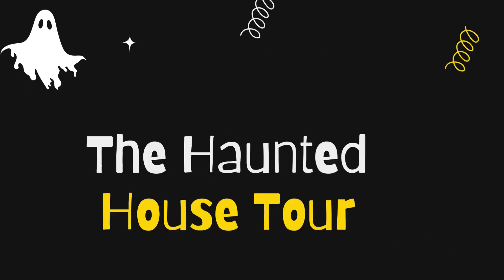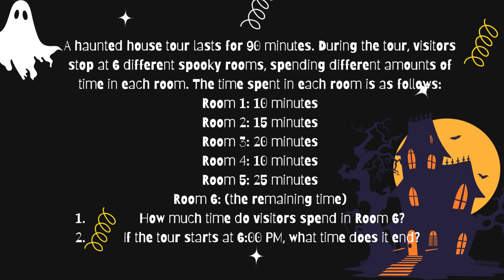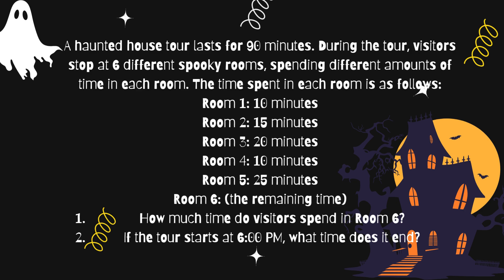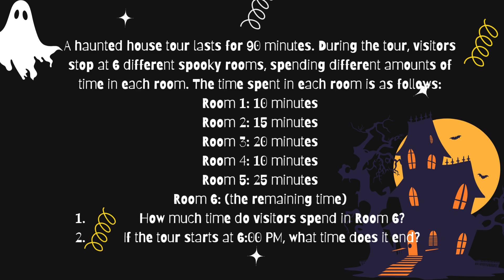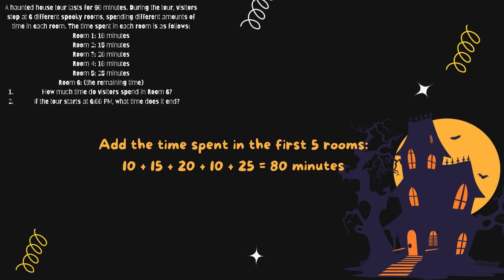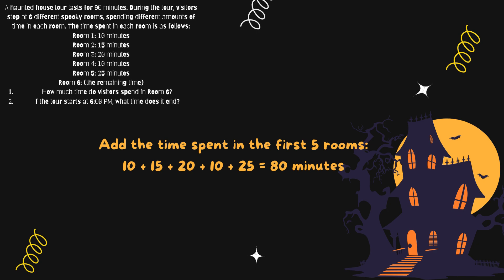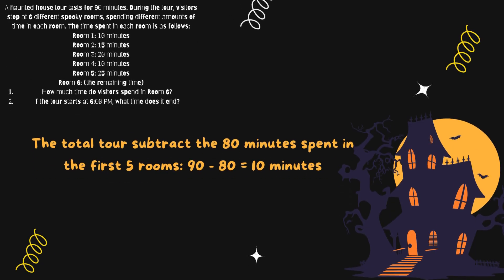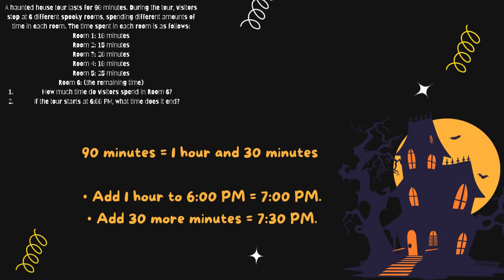Halloween math word problem - The Haunted House Tour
Join me for a spooky math challenge with “The Haunted House Tour”!
In this Halloween-themed word problem, visitors explore a haunted house, stopping at different spooky rooms. Learn how to calculate the time spent in Room 6 and determine the tour’s end time. This video is perfect for enhancing your addition and subtraction skills while enjoying a festive, haunted adventure.